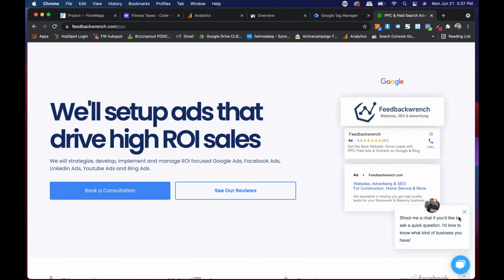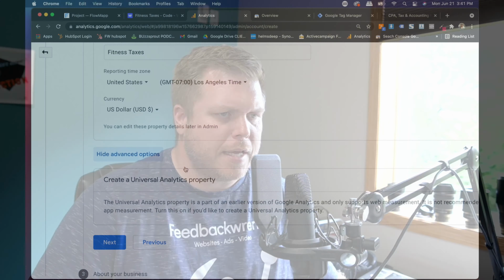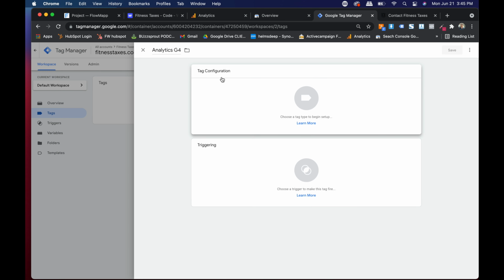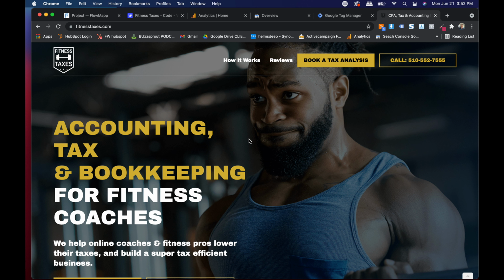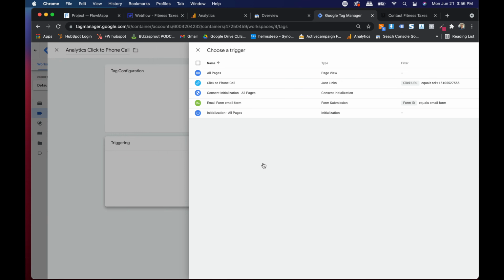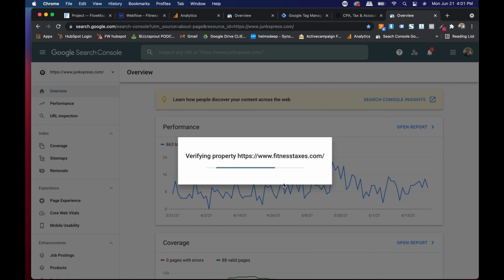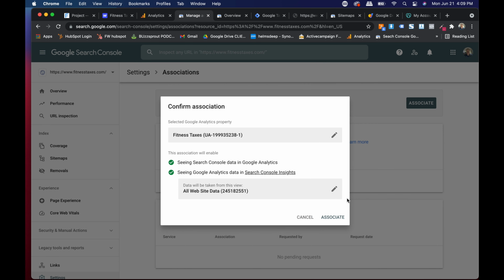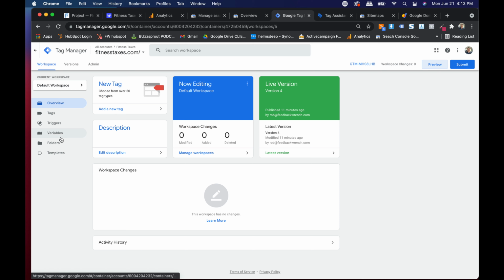Google Analytics Tutorial 2021 - 1/2 Analytics Install Tracking phone calls & form conversions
Learn to install Google Analytics via tag manager with Rob Satrom of Feedbackwrench. Part 1/2
Ready to fill your sales funnel with exceptional websites, SEO and paid ads?

Feedbackwrench
Entrepreneurship Classes